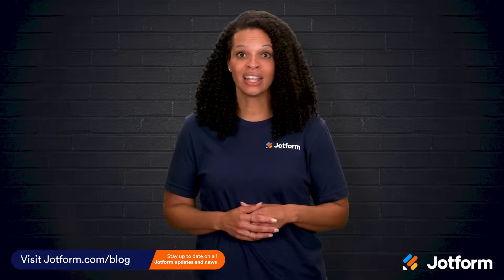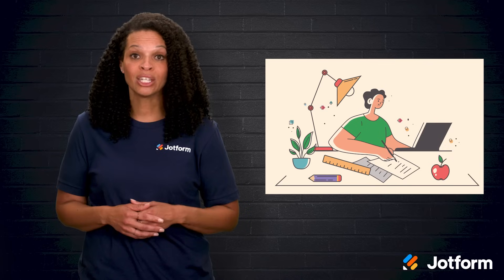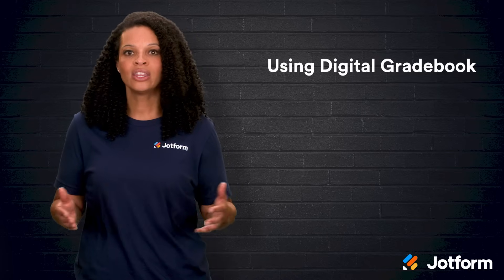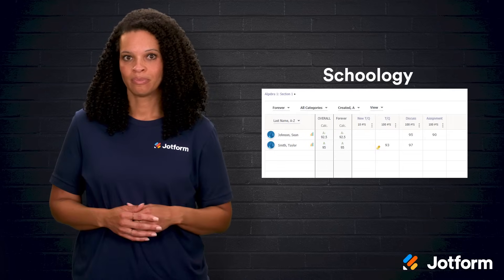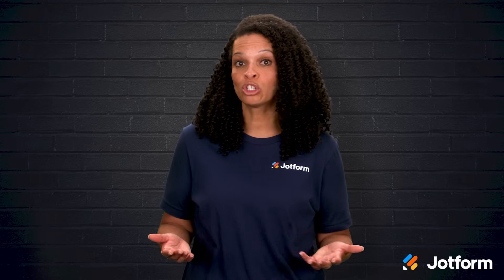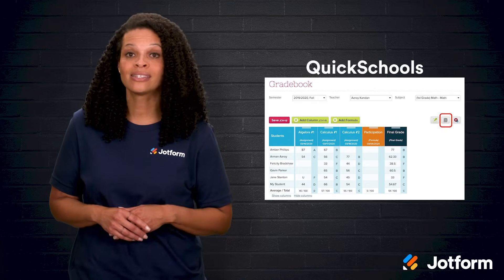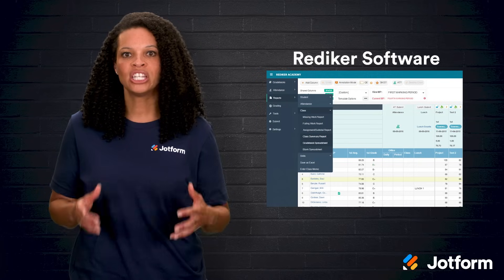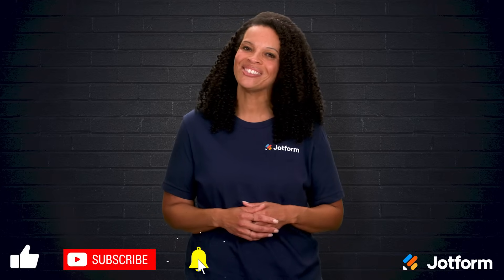Top 5 Online Gradebooks for Teachers and Schools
Online grade books make grading faster, clarify communication, and keep students and parents in the loop — no extra emails or paper handouts required. In this video, we explore how digital grade books work, talk about what to look for in a platform, and review five popular options teachers love.

In this video, you’ll learn:

- How online grade books save time and improve accuracy
- Key features to consider, from ease of use to integrations
- Why accessibility for teachers, students, and parents matters
- The pros and cons of five top tools

Whether you’re a solo teacher or managing an entire district, you’ll find a digital grade book that fits your needs, budget, and workflow.

👋 ABOUT JOTFORM
Hi, we’re Jotform, a full-featured online forms platform that makes it easy to create robust forms and collect important data. Check us out
00:00 Introduction
00:36 Benefits of Digital Grade Books
01:00 Choosing the Right Grade Book
02:32 #1 ThinkWave
03:18 #2 Schoology
04:00 #3 Jotform
04:46 #4 QuickSchools
05:22 #5 Rediker Software
06:00 How to Choose the Best Option
06:18 Closing & Subscribe